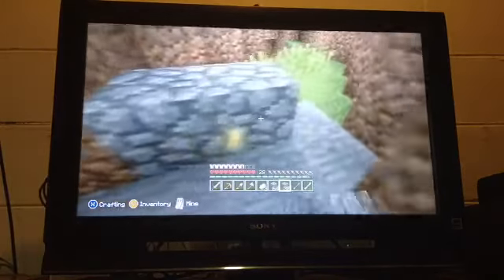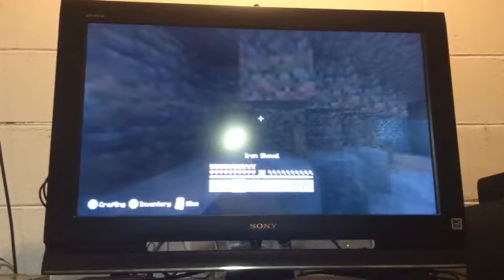Minecraft Xbox 360 | let's play episode 19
And add me on g+ (:
+starhacker597